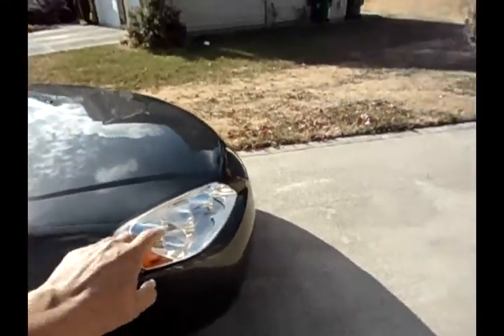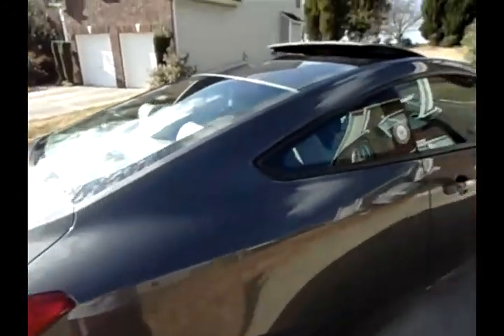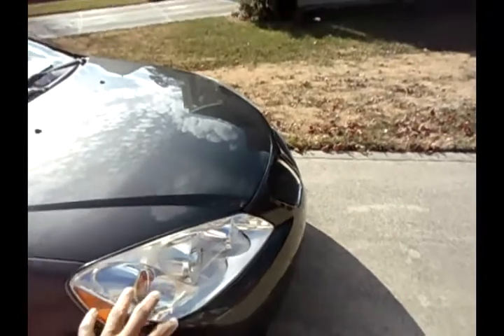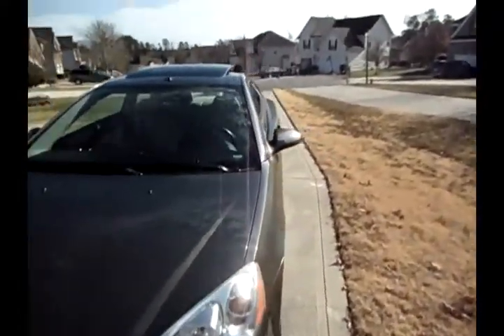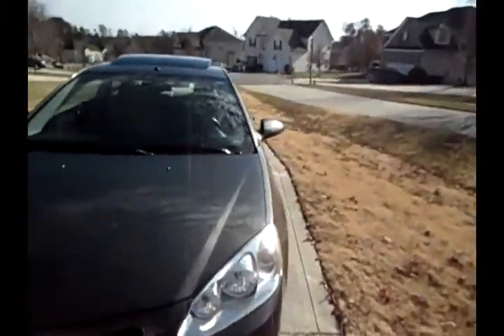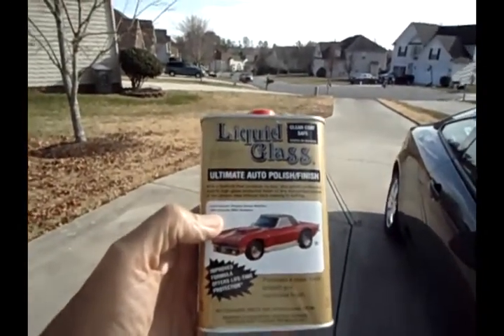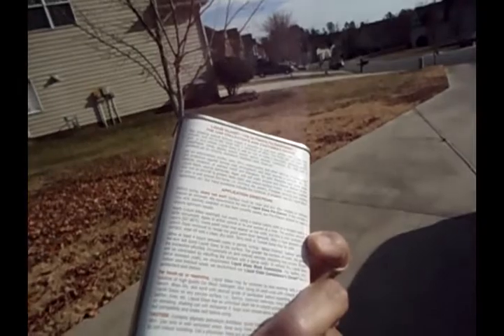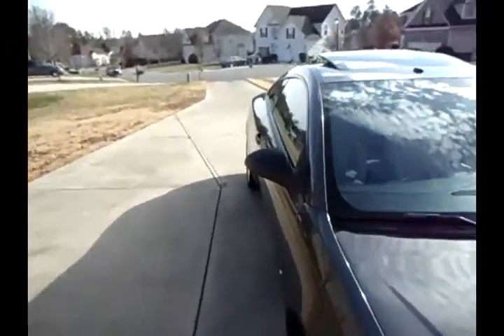Protecting the headlights on your car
Discussion on a way to prevent the wear on the headlight lens on an automobile.